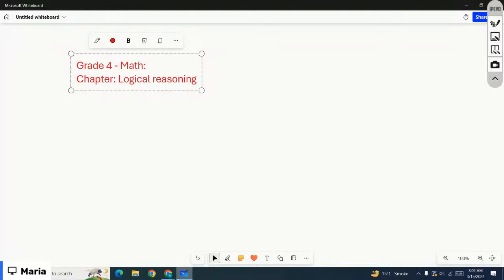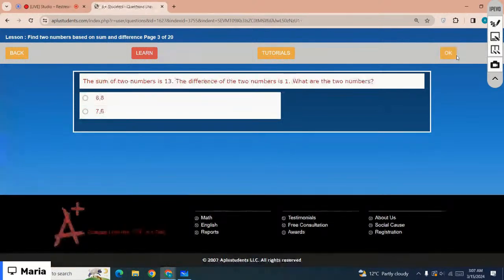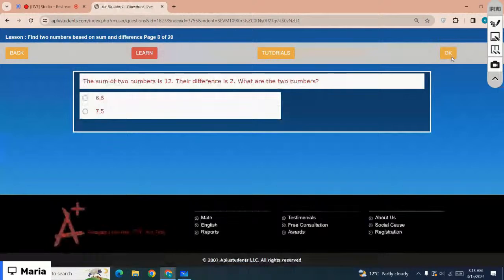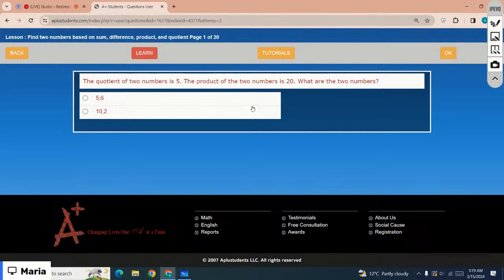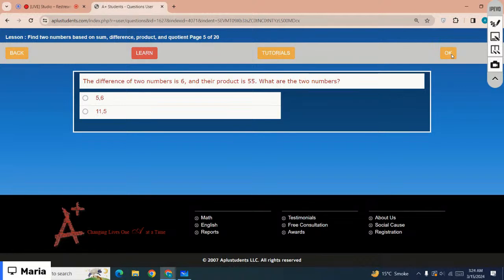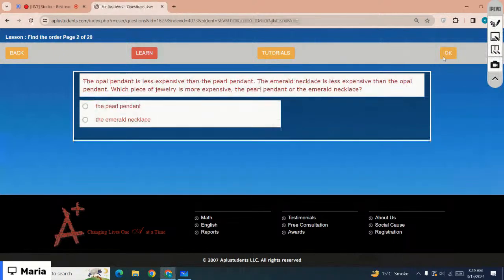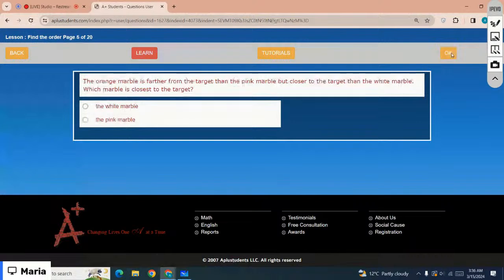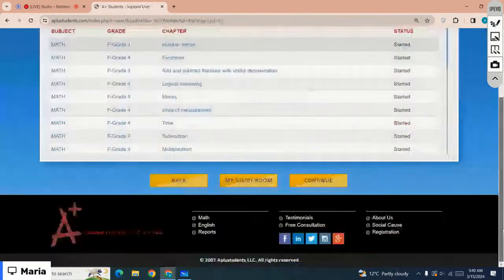Grade 4 - Math: Logical reasoning